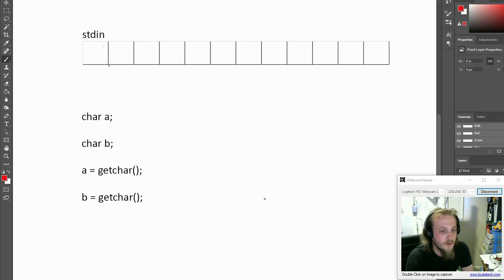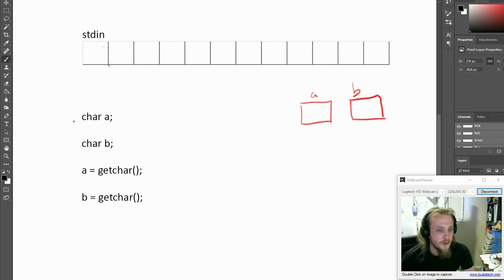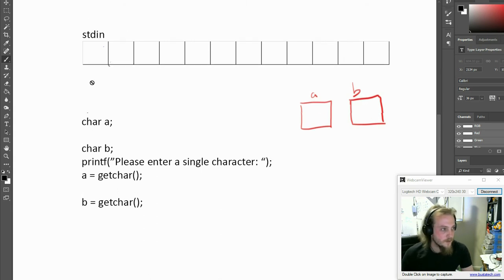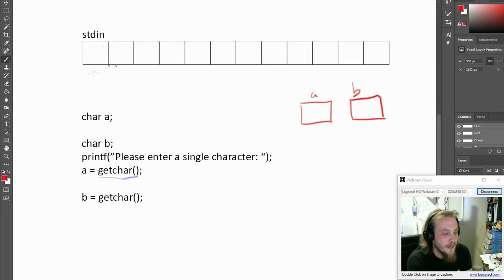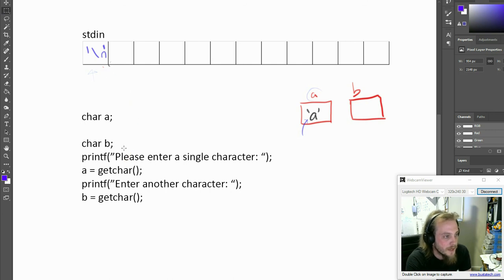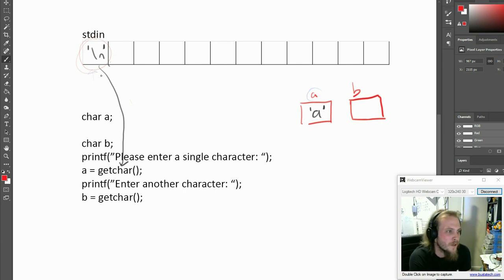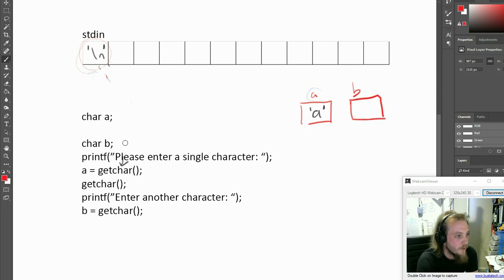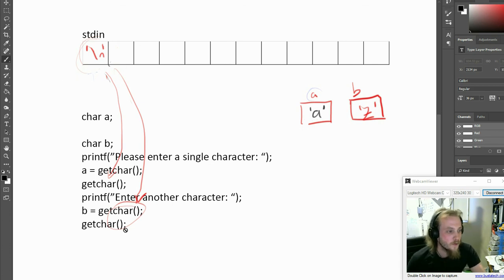C Programming - getchar